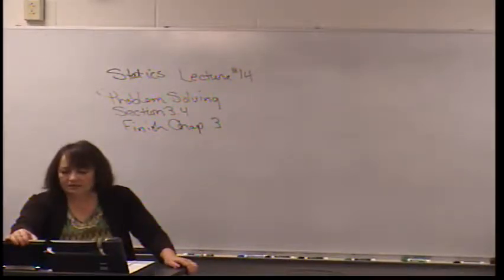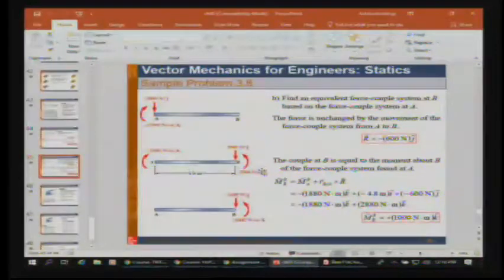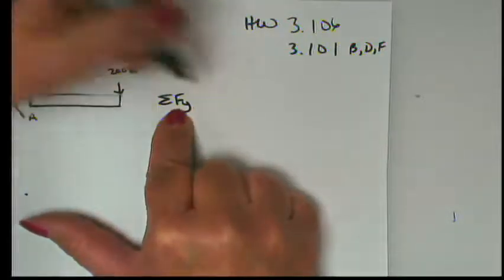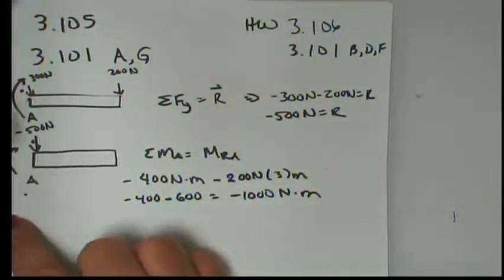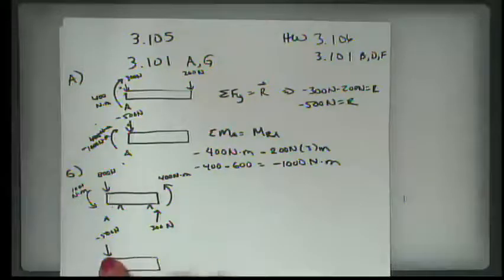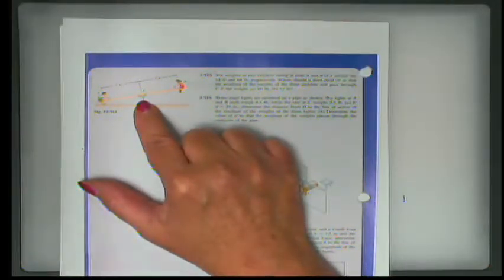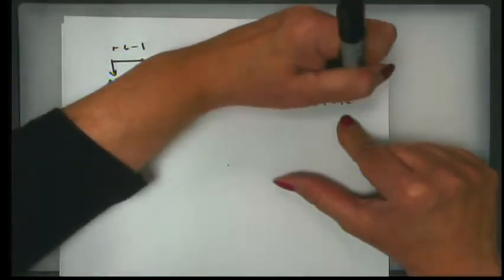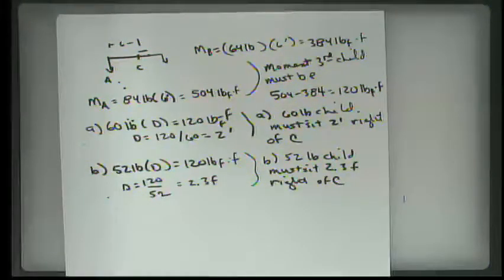Statics Lecture 14 Finish Chapter 3